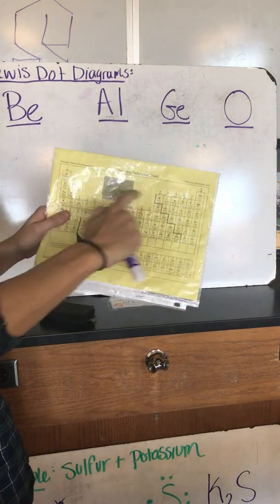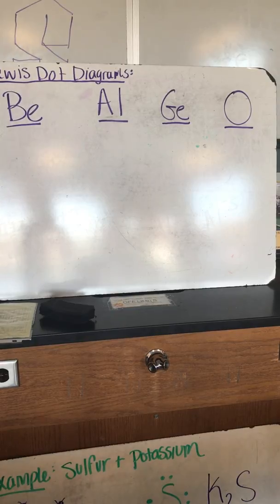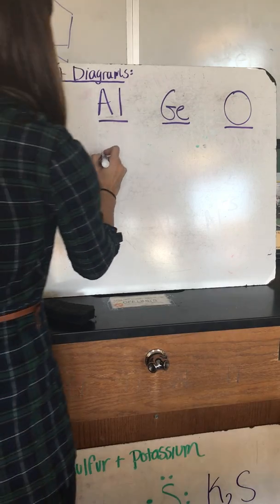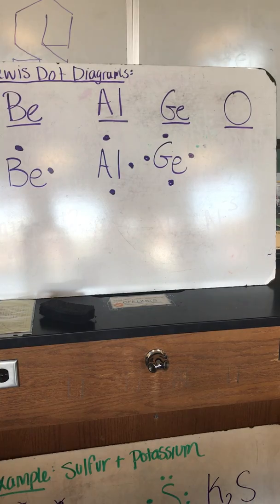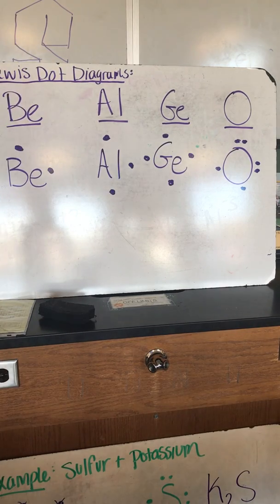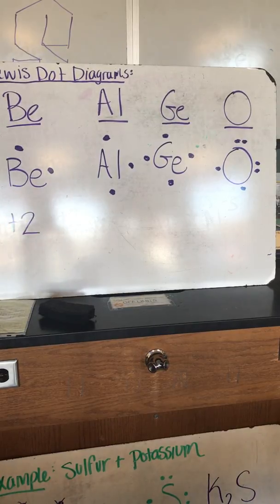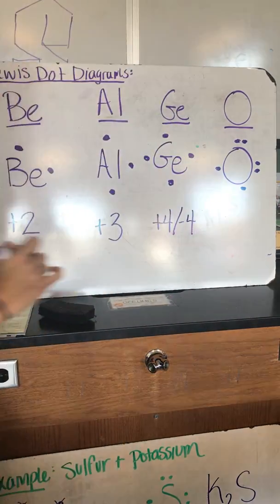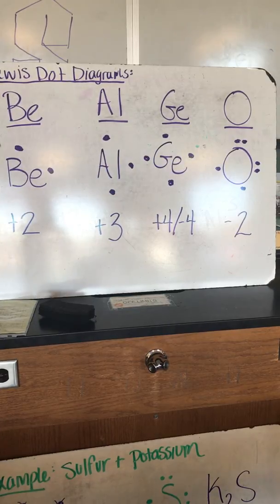BCR 1.1 Recap VIDEO